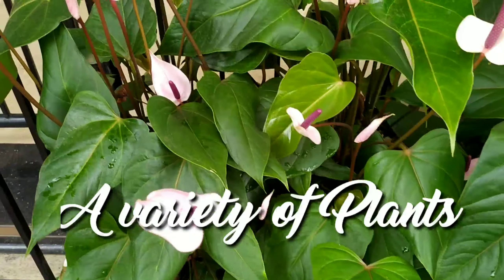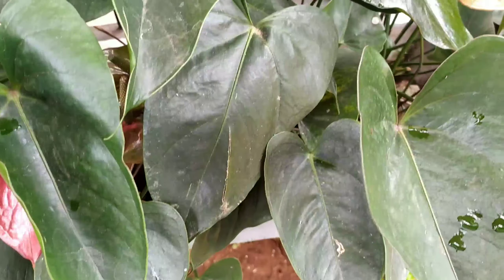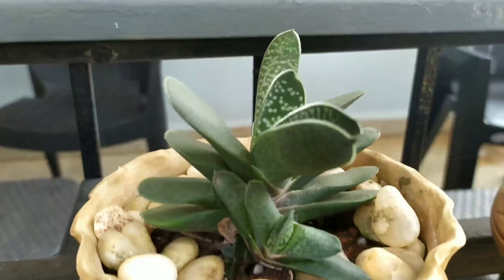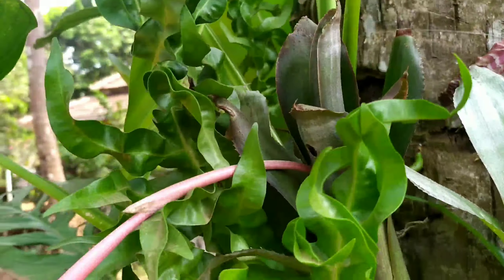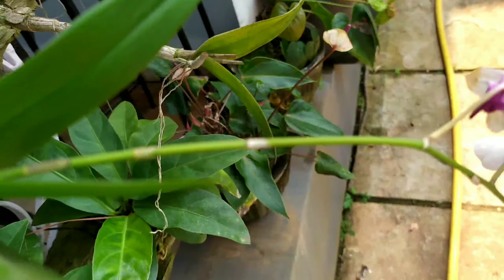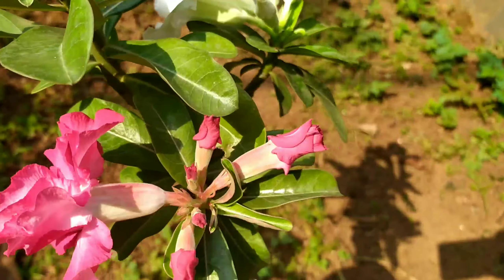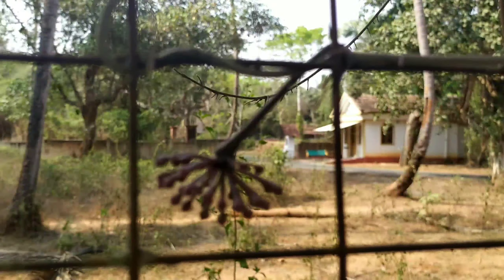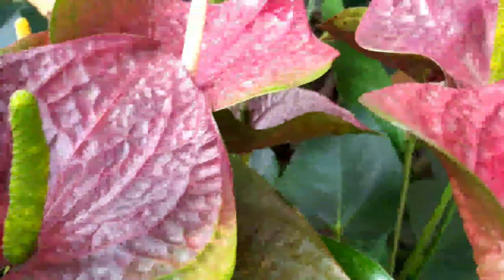A variety of plants/ Anthuriums/ Succulents/Orchids/Bromeliads/Adeniums/Hoya....with a local seller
A local seller and his collection for sale.

Don't forget to see the flowers of Hoya Carnosa❤️